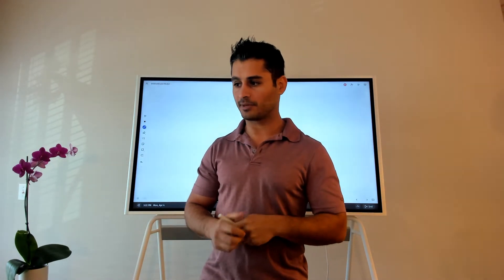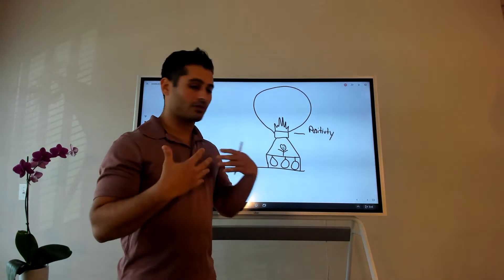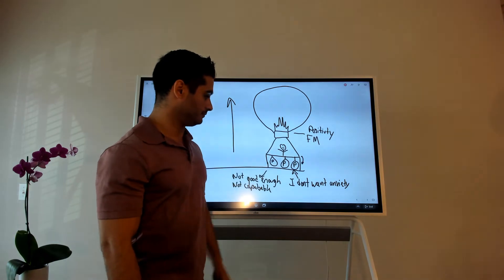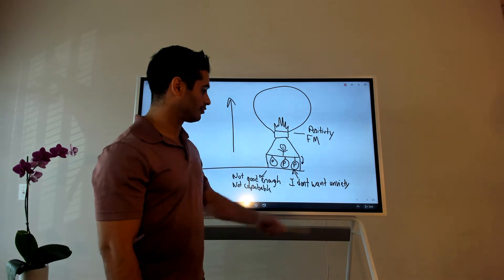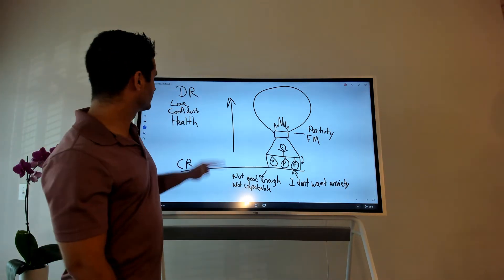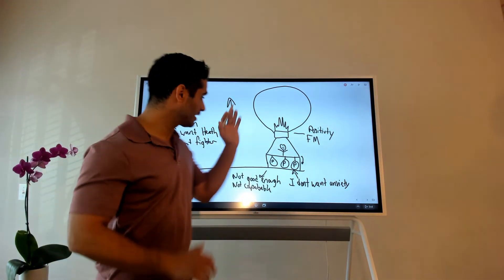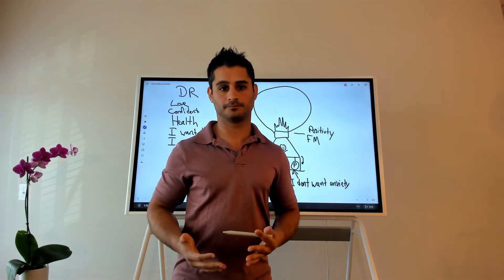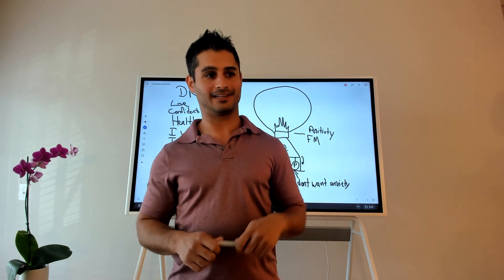Why Faking it, Won't be Making it | Eric Torres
We’ve all come across fake & forced energy in our lives. It’s human nature to want to belong & to be part of something bigger than ourselves; even at the expense of our true nature.

But is faking it really getting us the lifelong happiness we want? Is fixing our “problems” the solution? Does more Motivation work?

If we really want to live beyond the mask of forcing and faking; it’s time to make a shift.

🚦Consider working with your own coach. Create the map of the life you deserve.